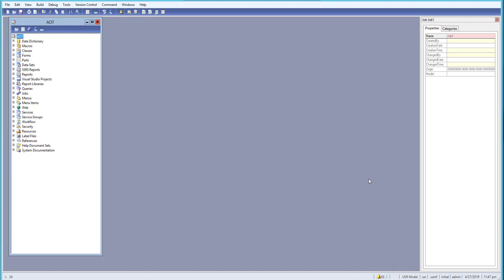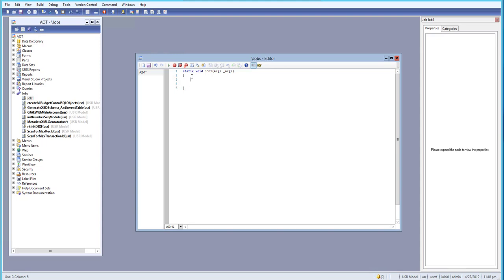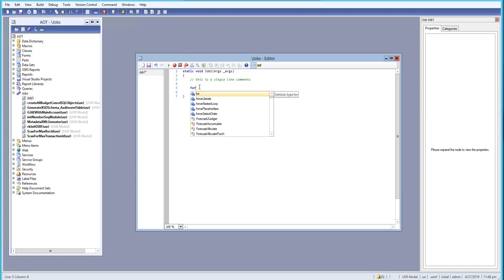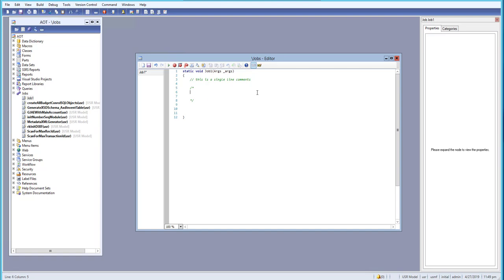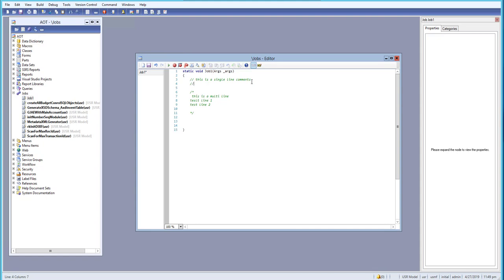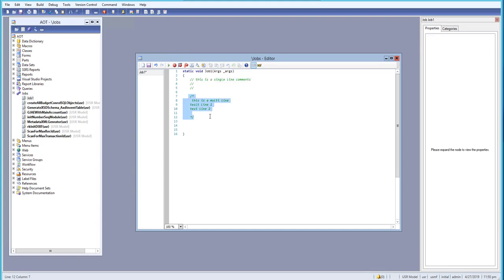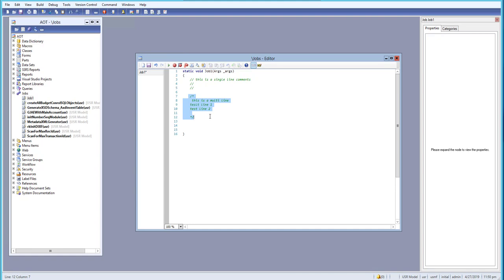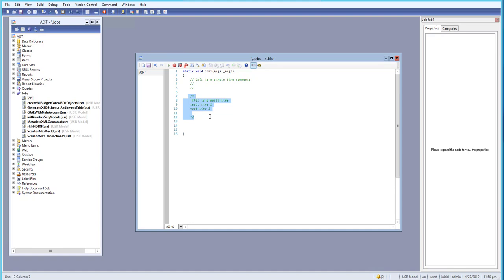MS Dynamics AX 2012 Development Training Video : How to comments X++